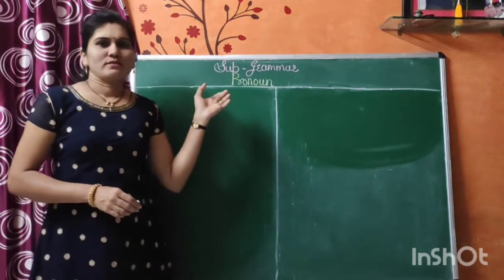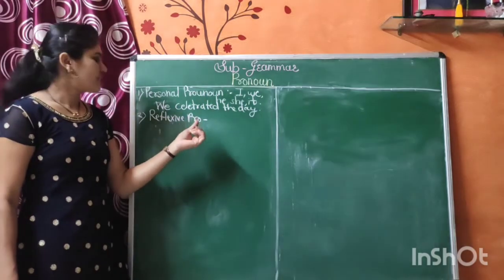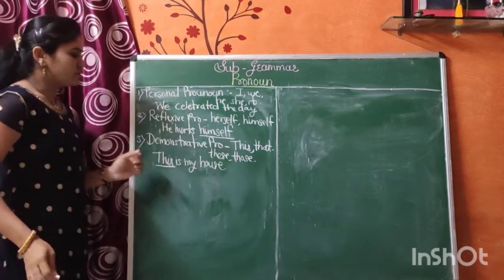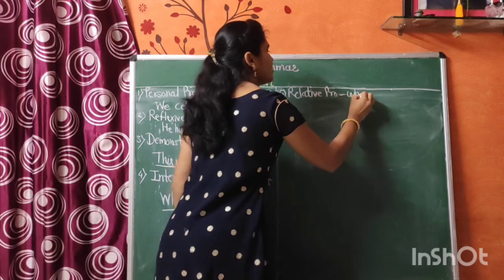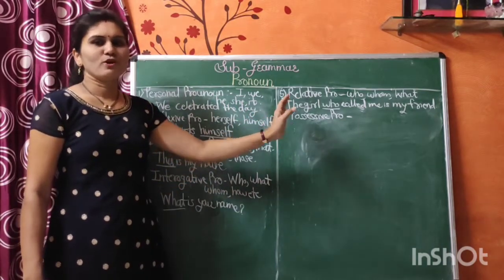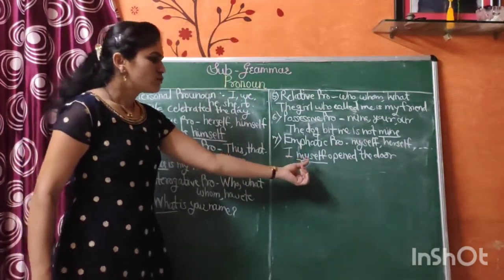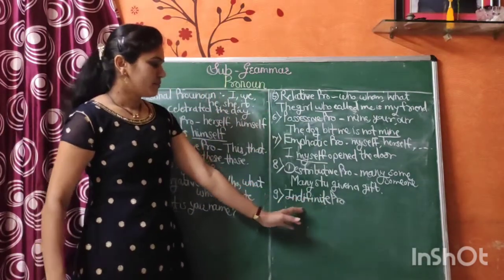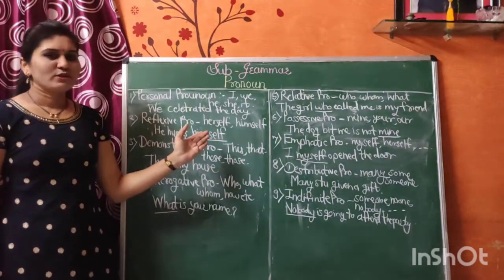Concept and Types of Pronoun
Easy way of learning types of pronoun with examples